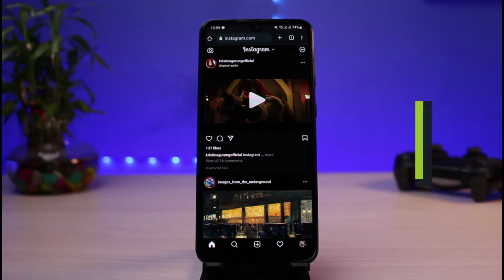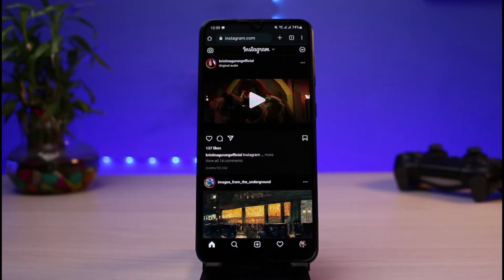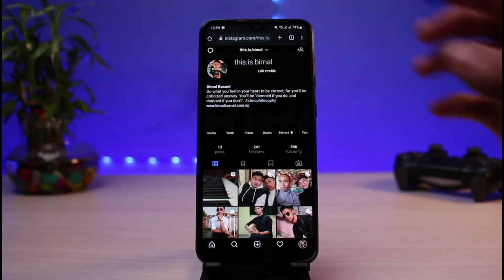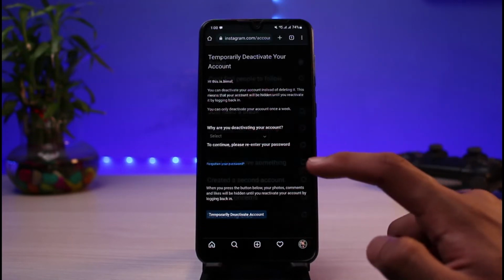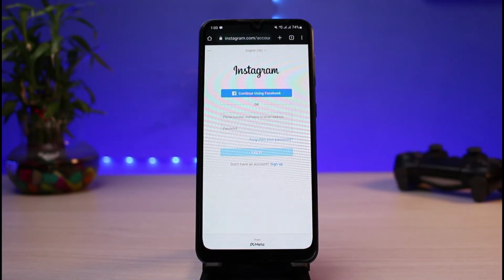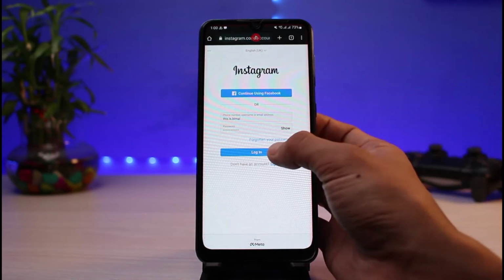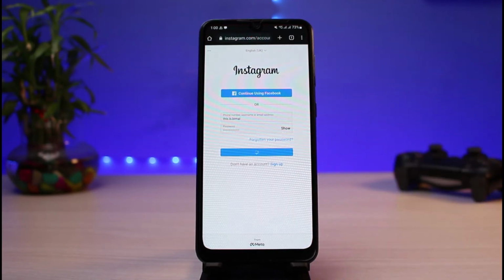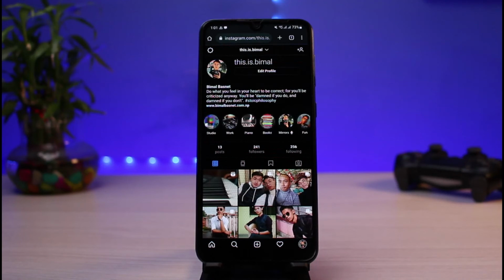How to Recover Instagram Account after Deactivation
This video guides you in an easy step-by-step process to reactivate your Instagram account after deactivation. So make sure to watch this video till the end.

Follow these simple steps:
1) Update the Instagram app to the latest version
2) Open the Instagram app on your phone
3) Go to the log-in screen
4) Enter the credentials of the account you are trying to recover
5) Once done, tap on Login
6) It may or may not ask you to reconfirm the activation of your account
7) But once you try to log in, you would have recovered your Instagram account.

0:00 Introduction
0:24 Demo: Deactivating
1:09 Reactivate or Recover Instagram Account
1:59 Outro: Final Verdict